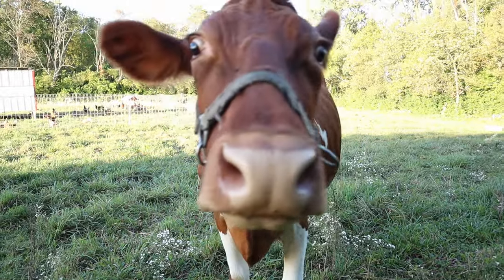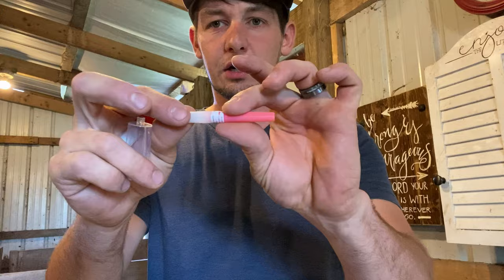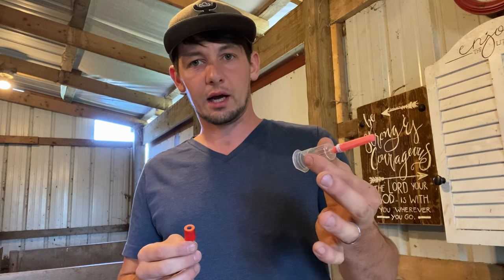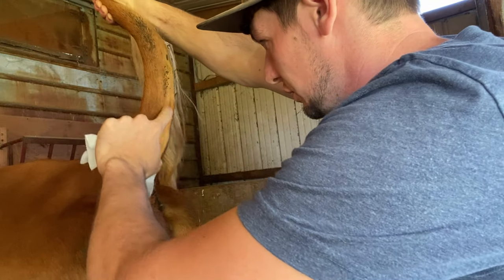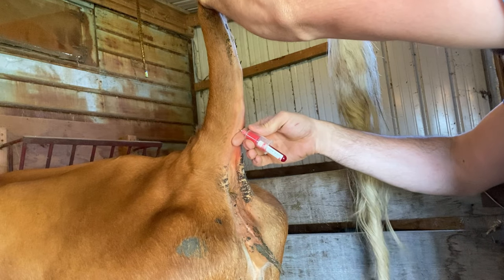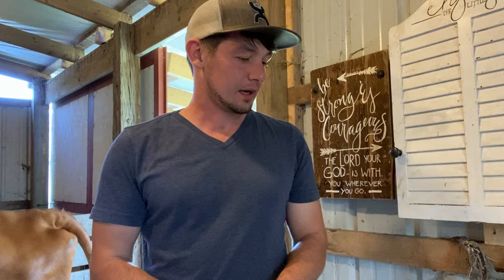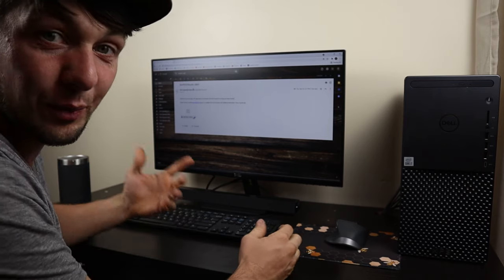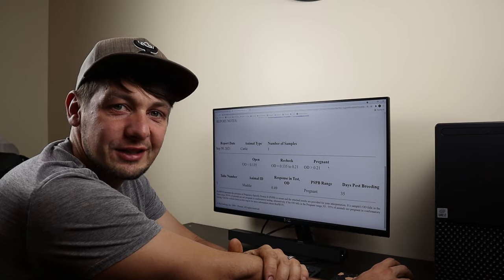FASTEST Way to Find Out if Your Cow is Pregnant!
Watch this video for an EVEN FASTER way to find out if your cow is pregnant!
Sometimes getting a cow bred is one of the most stressful things about owning a cow. It REALLY helps to be able to do a pregnancy test before they're far enough along to get the vet out to palpate. This blood test from bioPRYN can be done at 4 weeks, is very accurate, and is really easy (after you've done it a time or two). In this video I'll give you some simple instructions so you can do it yourself!

Join the tribe. Represent.